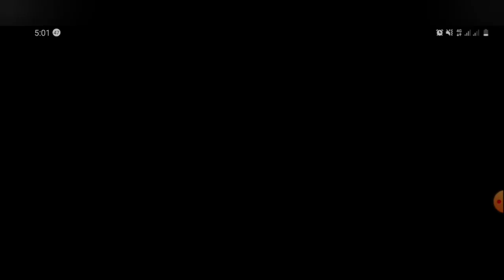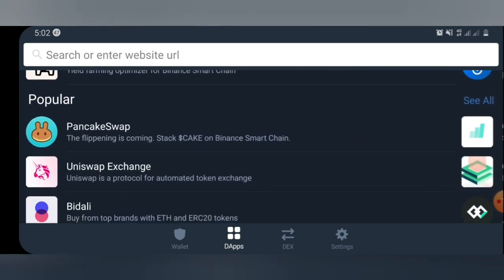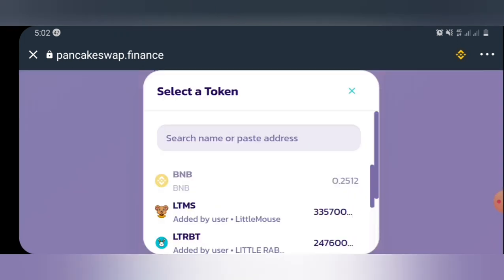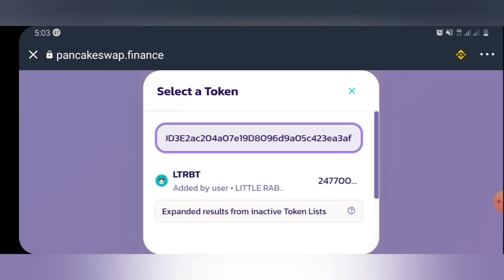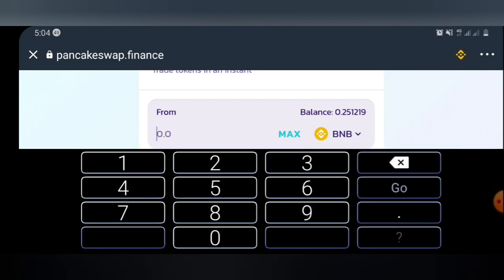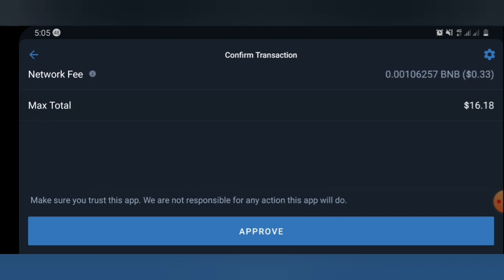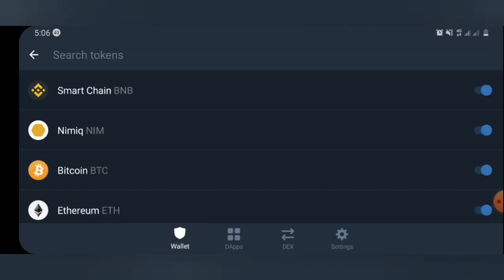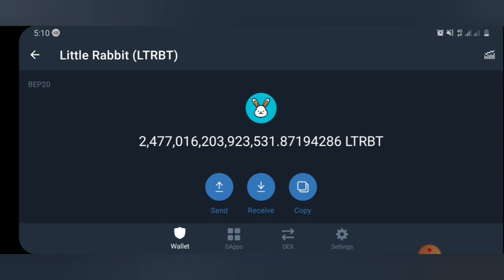How To Get Billions Of Little Rabbit On Trust Wallet | Pancakeswap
In this tutorial video,  you will learn a simplified way to buy the little rabbit token from pancakeswap on trust wallet. The steps are really easy as explained here.

Contract address used in video
0x17D749D3E2ac204a07e19D8096d9a05c423ea3af